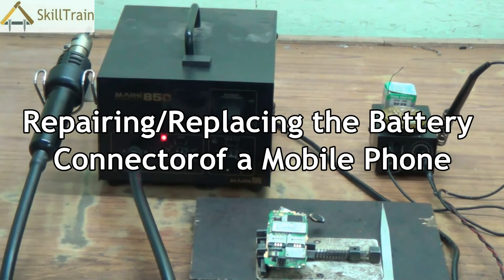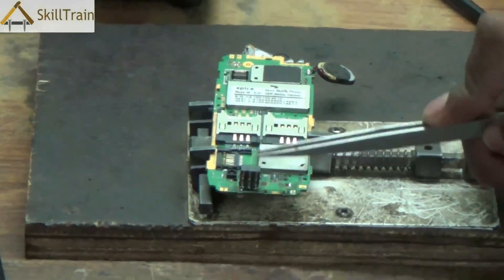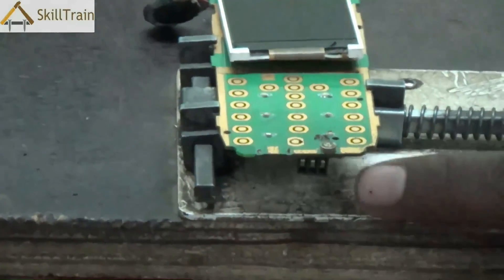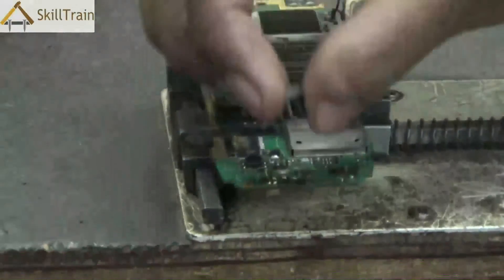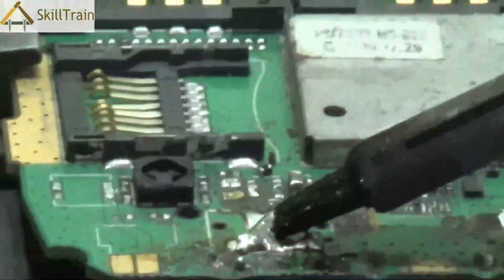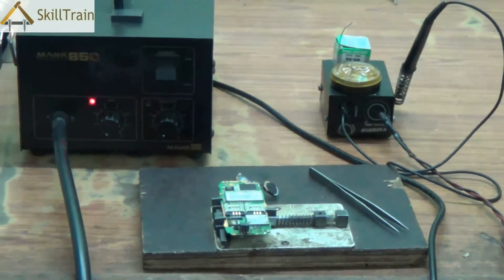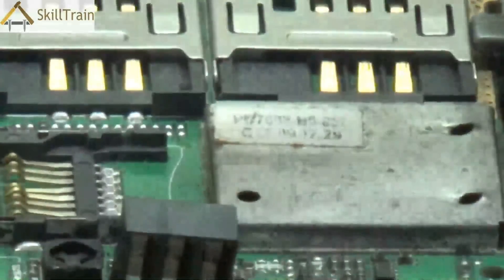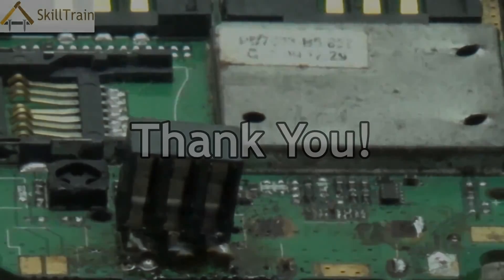Repairing & Replacing the Battery Connector of a Mobile Phone (English)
In this video you will see and understand the Battery Connector Fault in a Mobile Phone.

इस विडियो मे आप बैटरि कनैक्टर फ़ाल्ट की जानकारी प्रप्थ करेंगे।